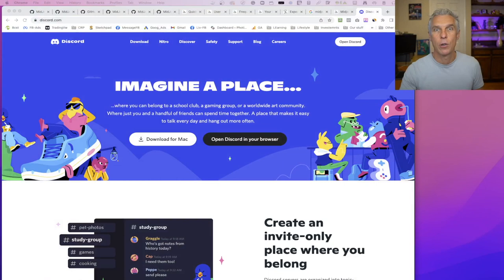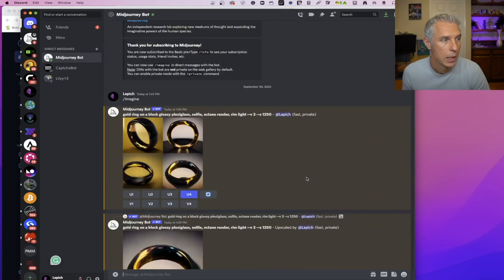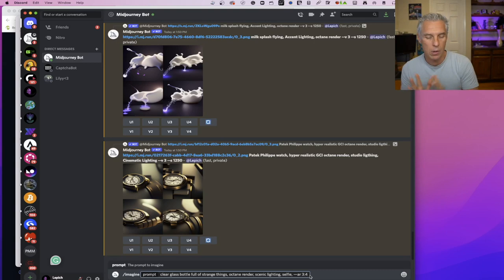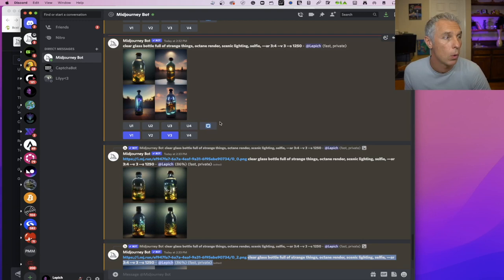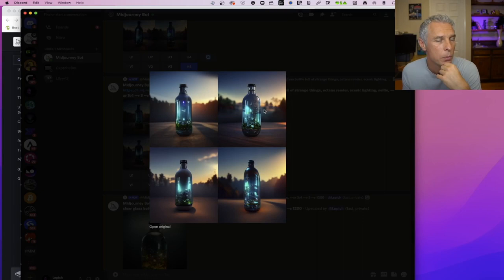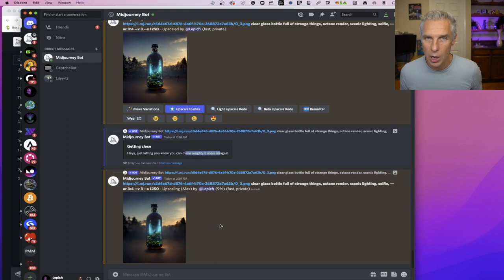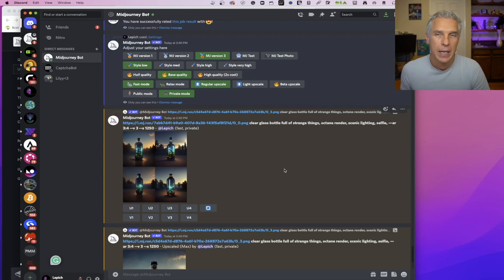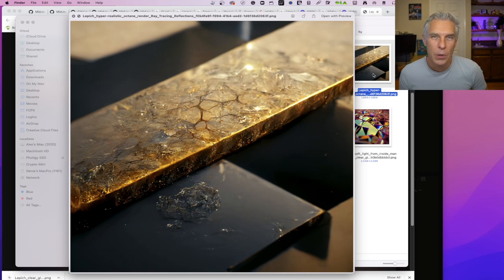Photographer's Starter Guide to MidJourney AI - Why you have to know this!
I am sharing very basic and simple steps on how to use Midjourney AI - made especially for still life/product photographers.
The images that I was creating with MidJourney are unusual - unlike most of art-like images, I was creating either very photorealistic still life images or images that can be used as digital backgrounds for your still life or product photography.
My next step would be generating scenes that I can put a real photographed subject into. Once mastered, tutorial will follow:-)

Steps to follow for you:
1. Install and register on discord
3. Read the basic guide (if needed:-)

Let me know if you have questions -
Best, Alex K